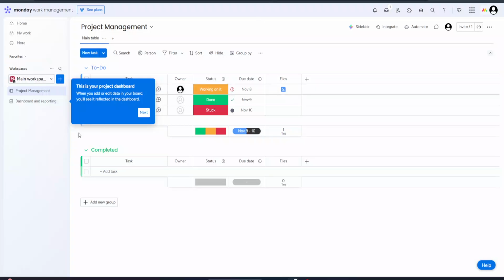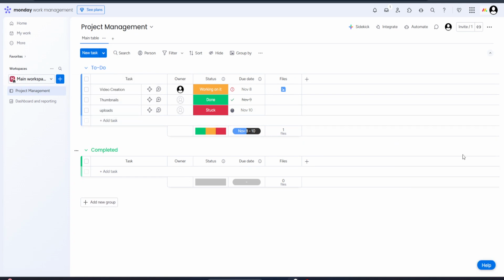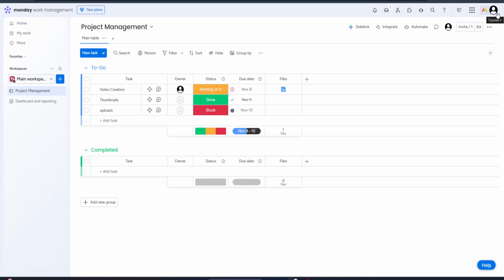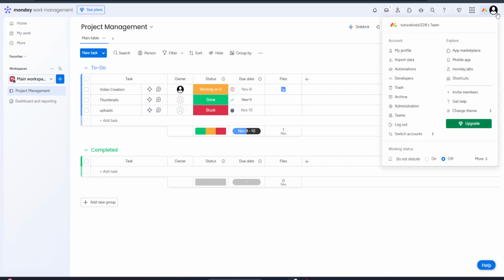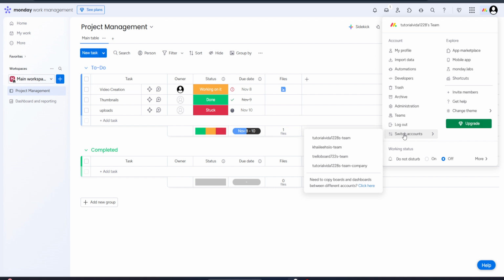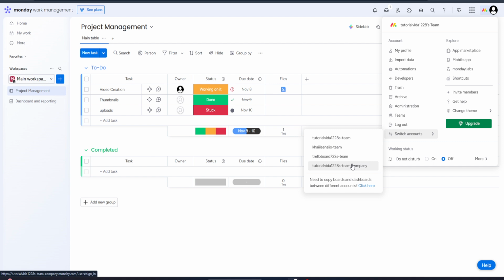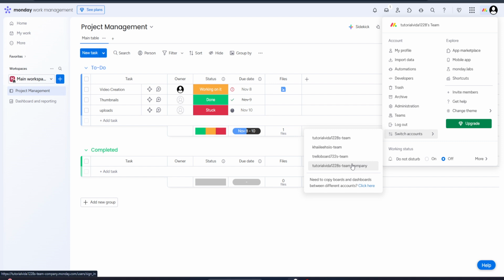How to Switch Accounts in Monday.com | Easy Tutorial 2025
In this video, you’ll learn how to switch accounts in Monday.com so you can manage multiple workspaces efficiently and streamline your workflow.